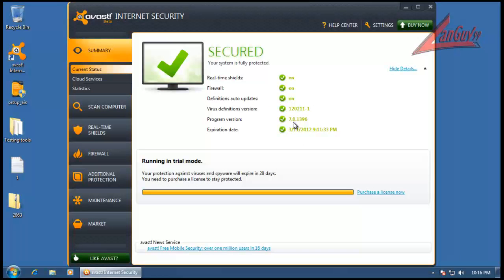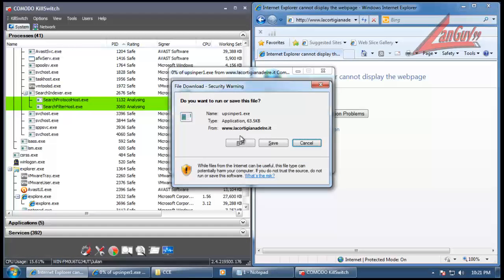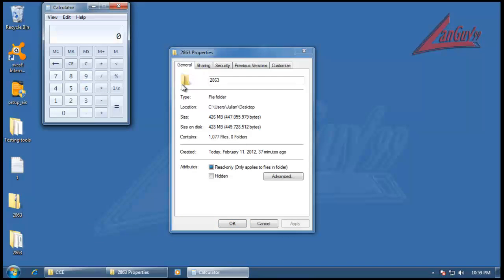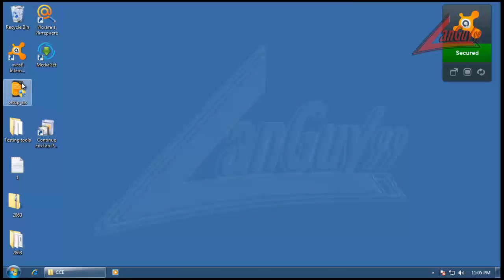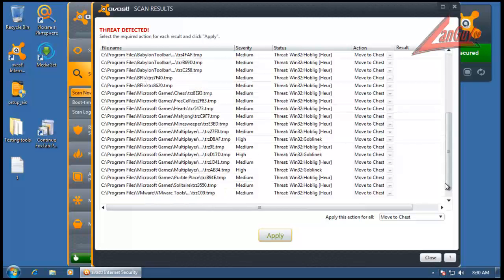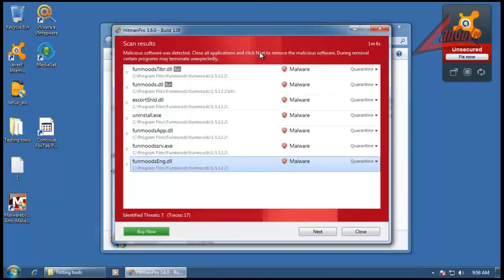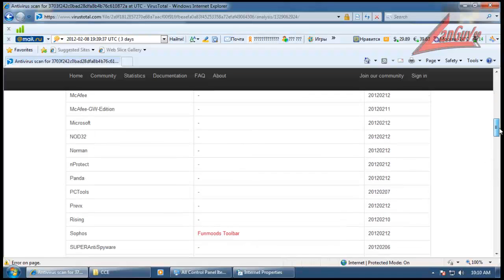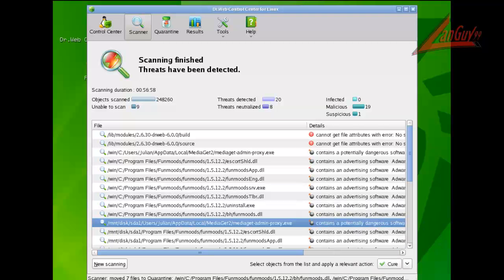Avast IS 7 BETA.mp4